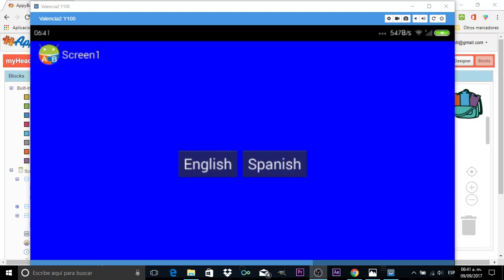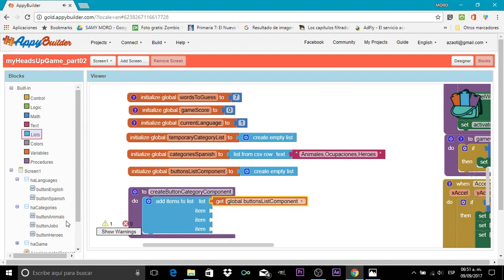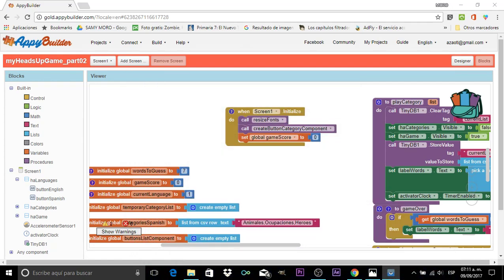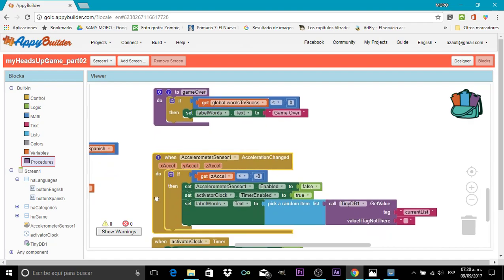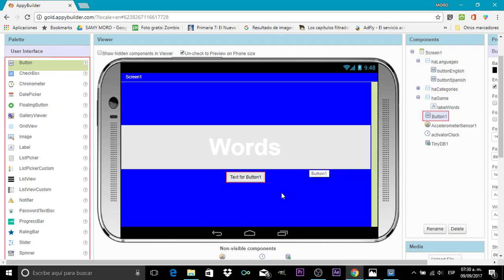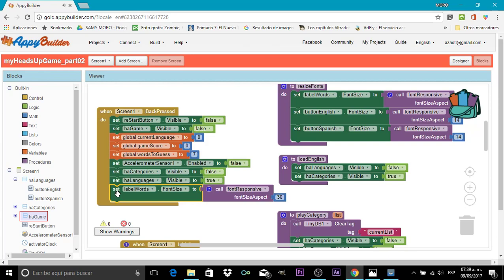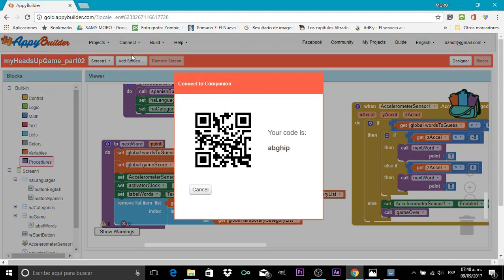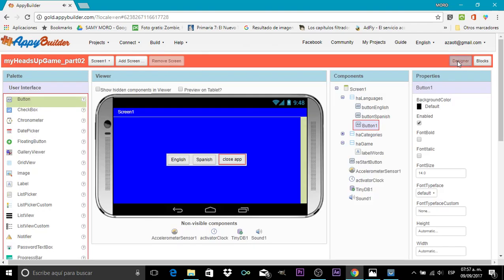Heads-Up game Tutorial For App Inventor/Thunkable/Appybuilder part 02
HeadsUp game in App Inventor / appybuilder / thunkable
Let's make a category game that is very popular using appybuilder.

Check my heads up game , tutorial is based on this game, honestly tutorial is better than my old project

More tutorials!
 making lists in app Inventor